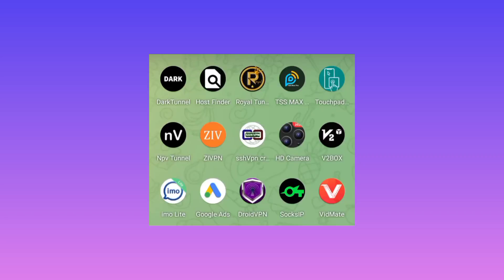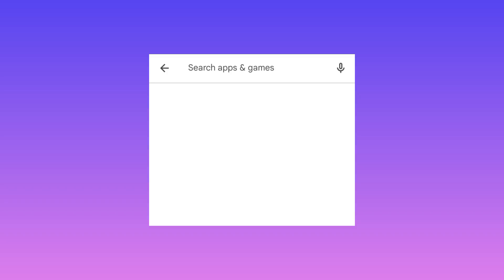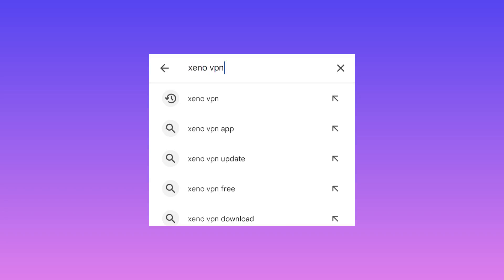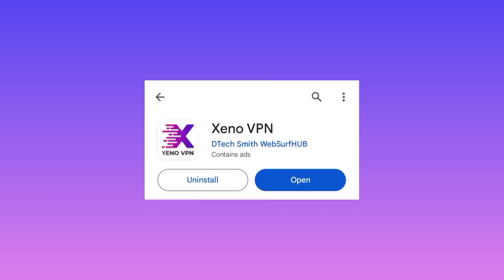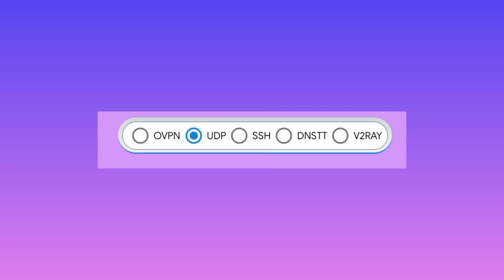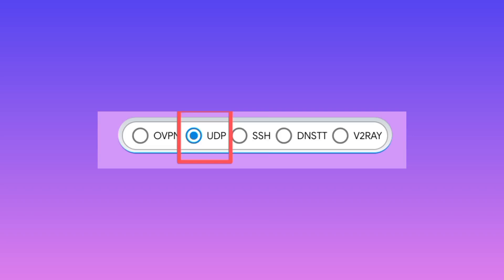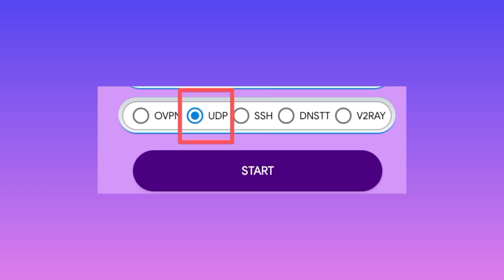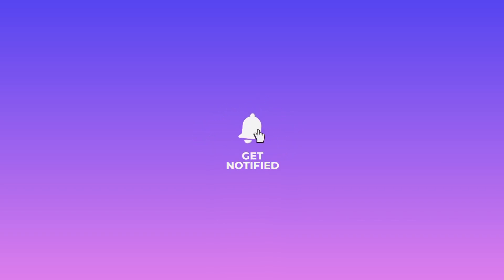HOW TO SET UP XENO VPN FOR FASTEST INTERNET SPEED